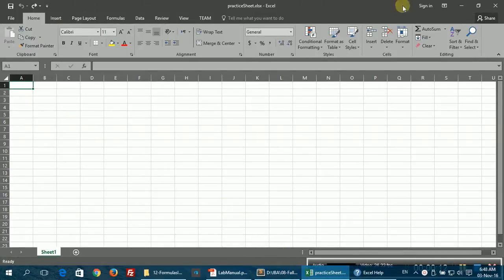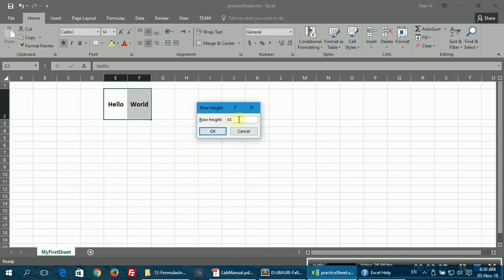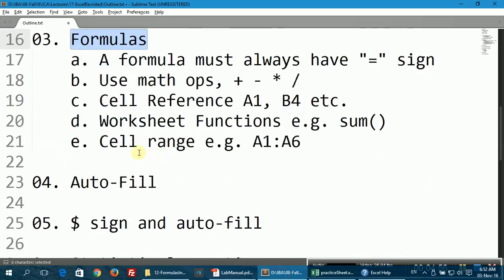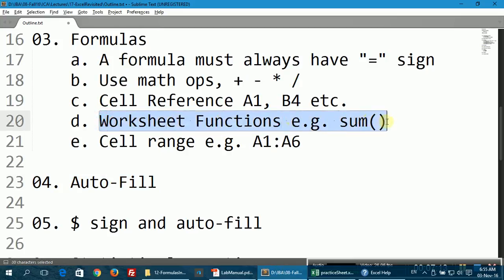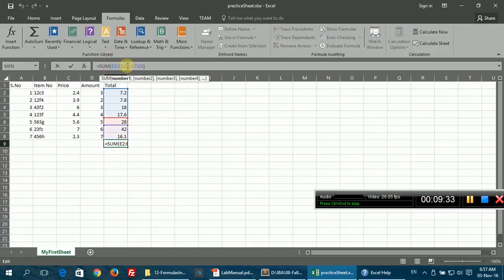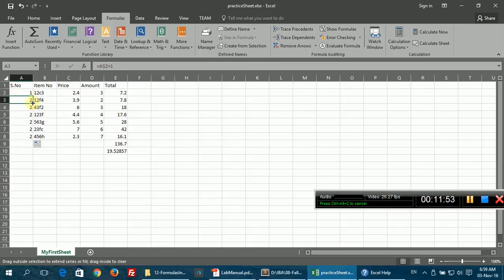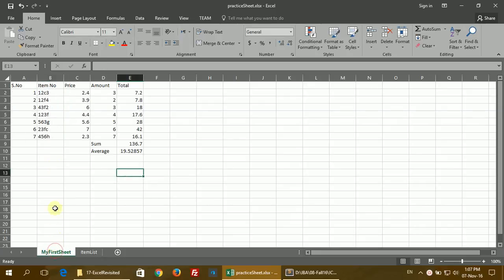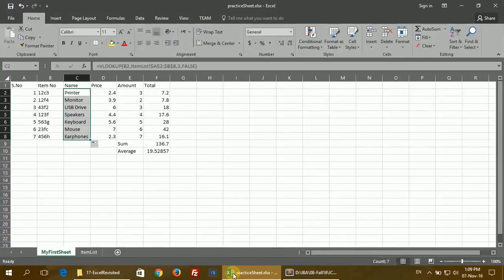01_MSExcelOverview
This is all lectures on MS Excel reviewed in 15 minutes.